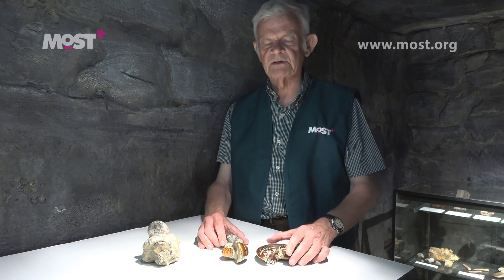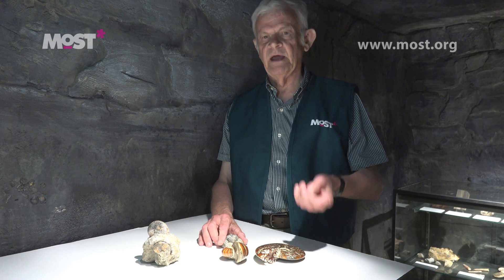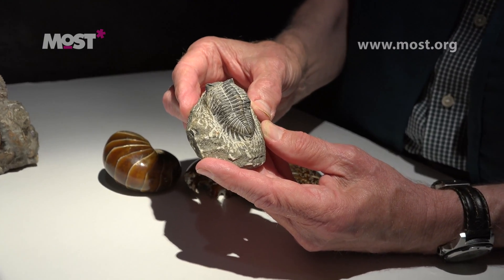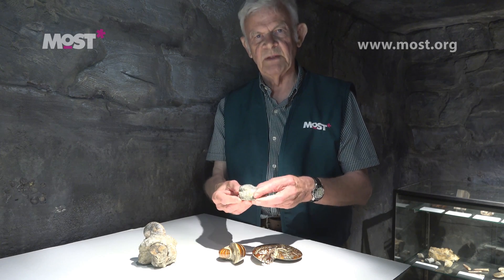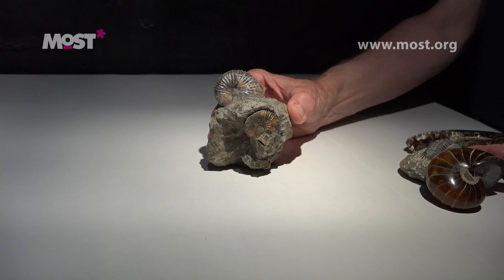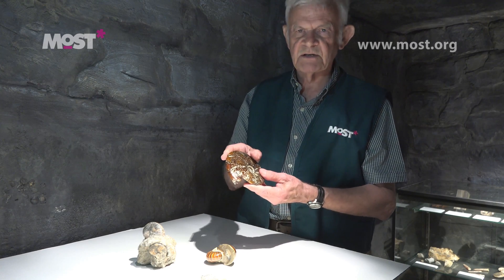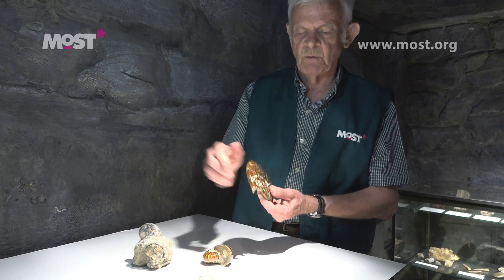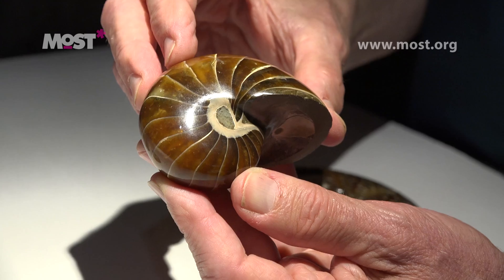Science Minute from the MOST: What fossils can you find in Central New York?